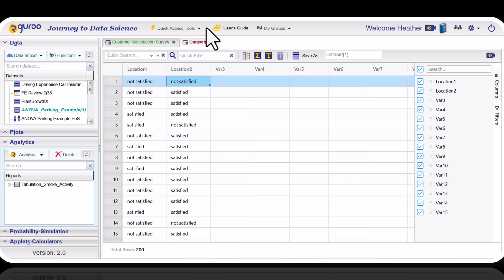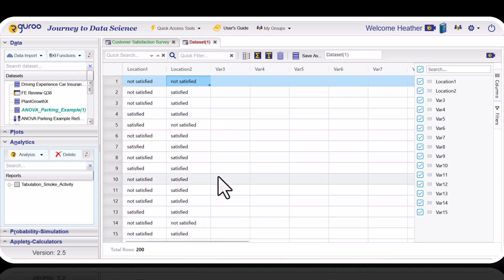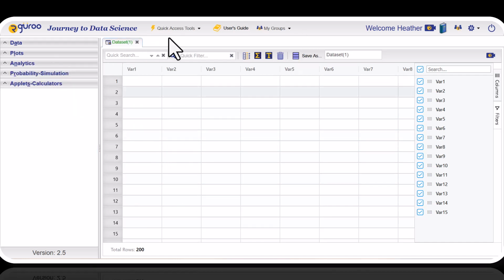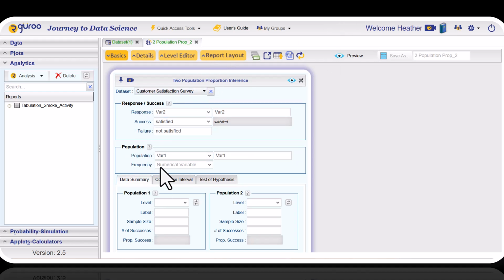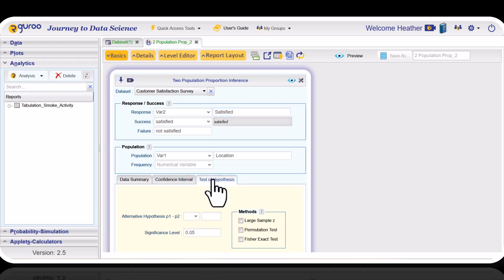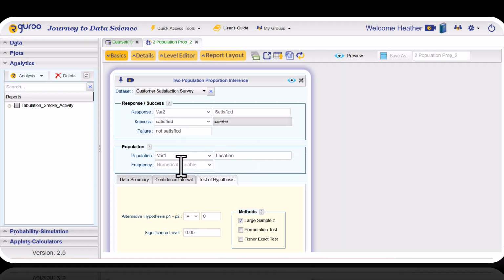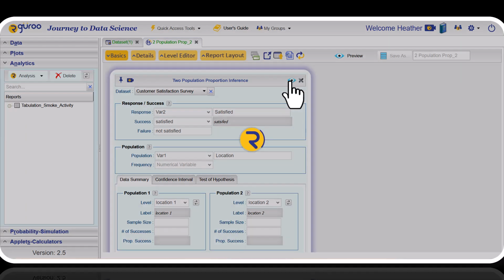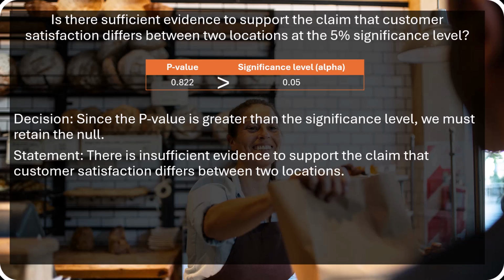Using RGuroo to Conduct a Hypothesis Test for Two Proportions with Data